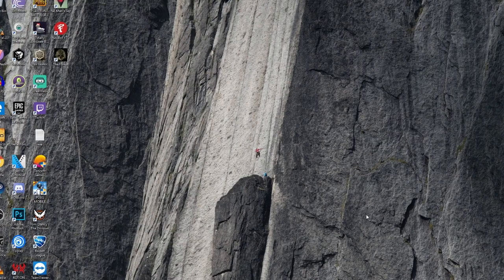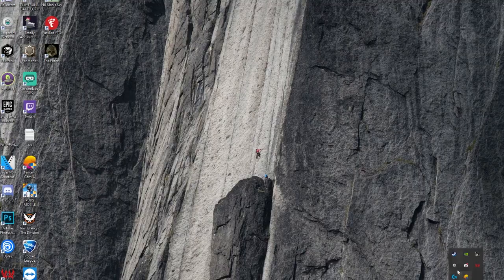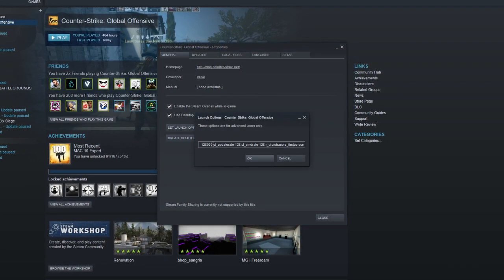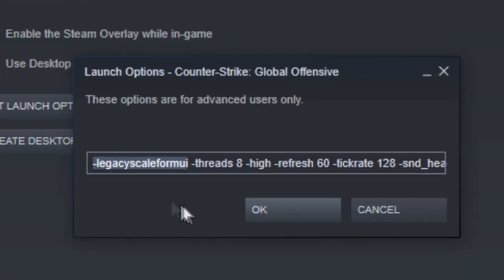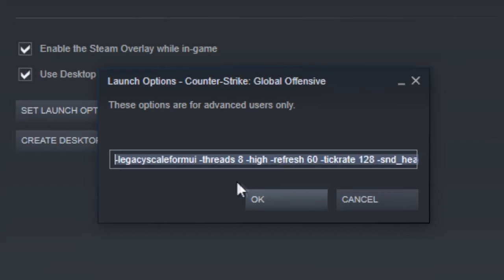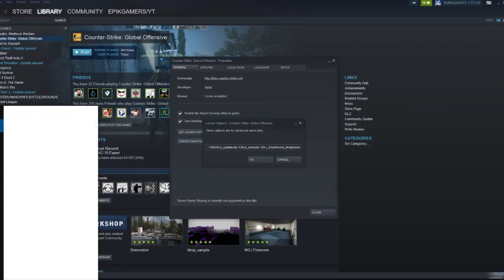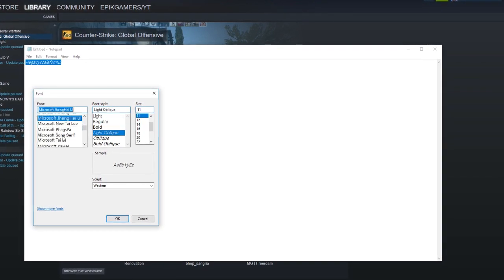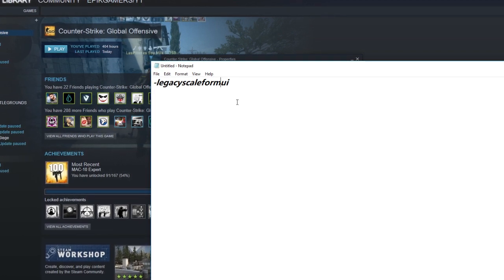Switch back to OLD CSGO UI PERMANENTLY FROM PANORAMA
-legacyscaleformui ( this is the command u have to put in the box ).
Do sub and like also share with ur friends.